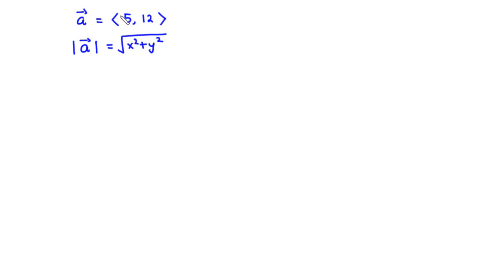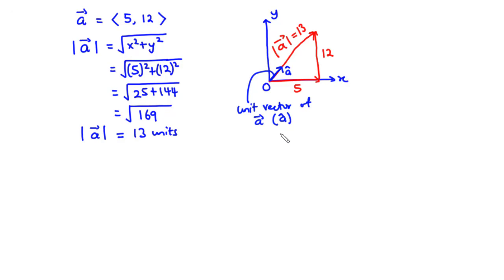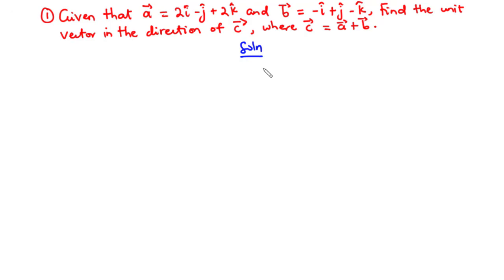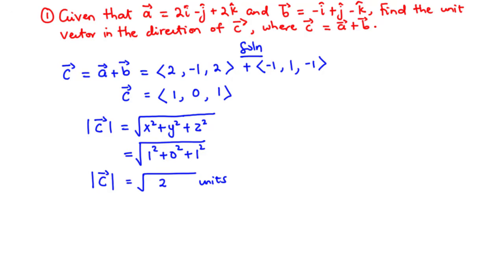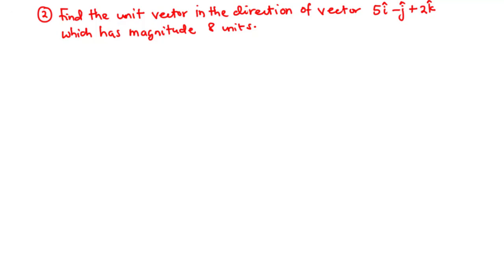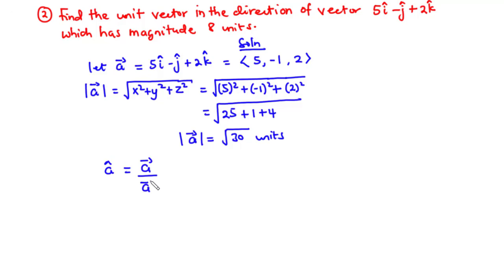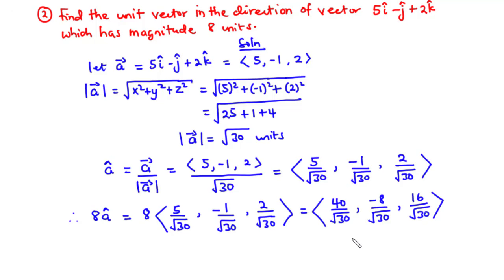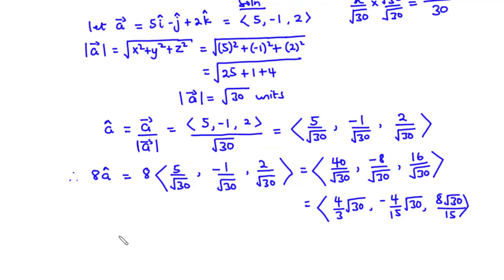🔶04 - Unit Vectors with Solved Examples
In todays video, we shall discuss the concept of unit vectors. A unit vector is a vector which has the same direction as the given vector only that it has a magnitude of 1.

To find the unit vector, you need to divide the vector(each component) by the magnitude of the vector.

If vector a = xi + yj + zk, then
the unit vector in the same direction of vector a = (xi + yj + zk)/|a|

A Scalar is a quantity that is completely defined by a single value(magnitude) with an appropriate unit. Eg, mass, length, speed.
A vector is a quantity that is completely defined when we know not only its magnitude but also the direction in which it operates.
Eg. force, acceleration, velocity.

We shall also discuss
1. Line segment
2. Directed line segment
3. how to find the magnitude of a vector
4. Types of Vectors

00:00 - Unit vectors (How to find the unit vector of any given vector)
04:17 - Example 1
09:13 - Example 2